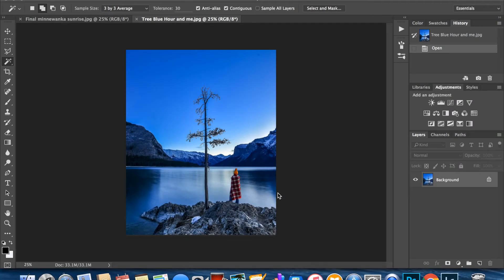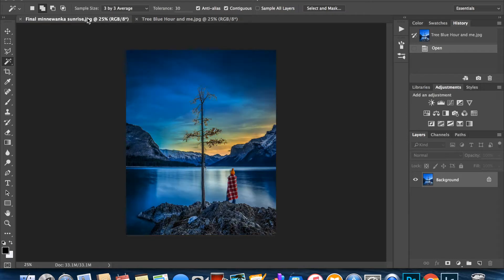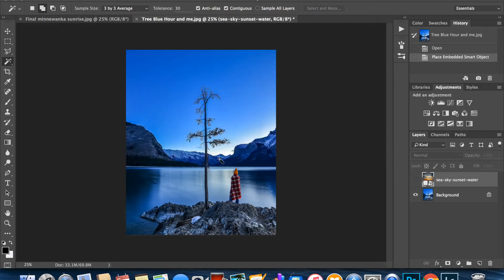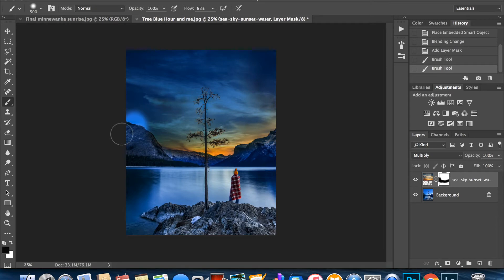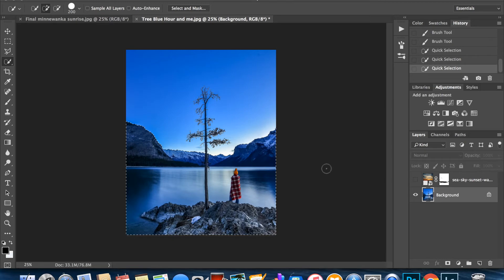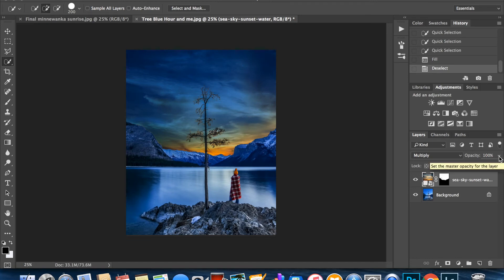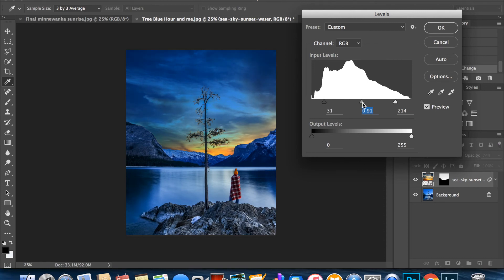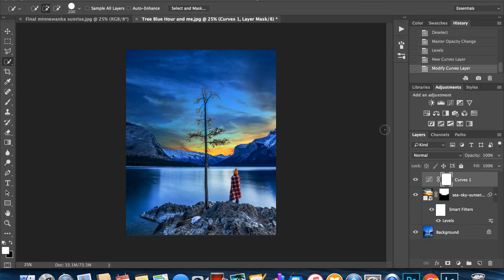How to Replace a Sky in 7 Minutes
Your days of boring skies are over after watching this short tutorial on how to quickly replace the sky in your photo. In just 7 minutes, you will learn the basics to adding a beautiful sunset/sunrise/clouds to your landscapes